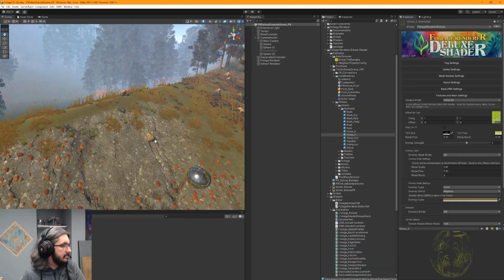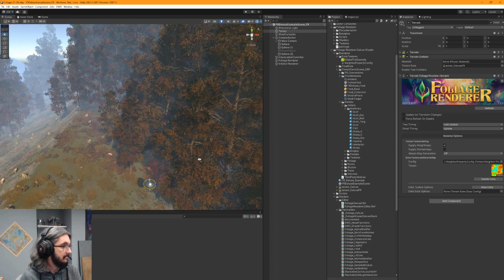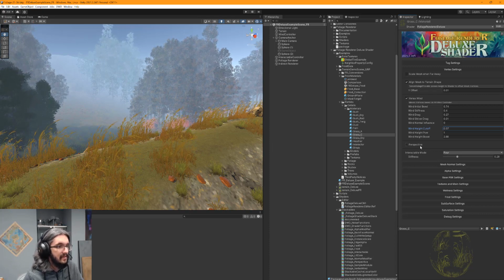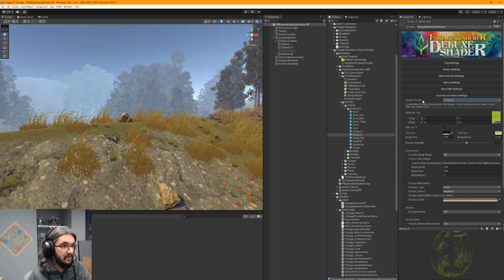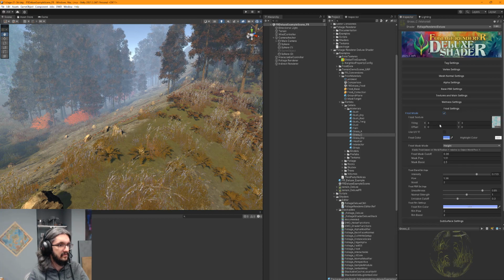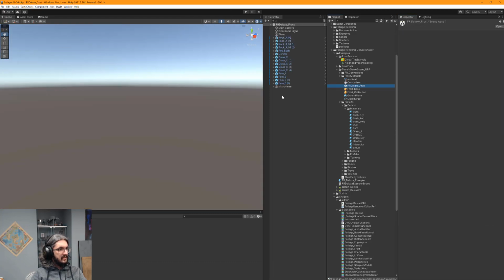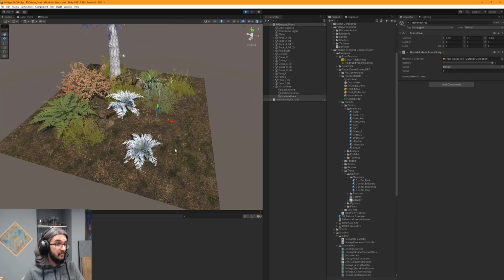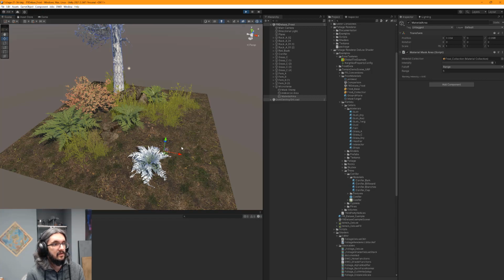FR Deluxe Shader - Features Preview & FR Tricks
Another look at all the bells and whistles included in the FR Deluxe Shader (coming soon!).  Plus some FR tricks, and a quick peek at the MicroVerse Extension that will let you use Areas to update MaterialPropertyBlocks (sounds boring but its extremely powerful and it'll be free in the FR Deluxe Shader package).

The Foliage Render is a replacement renderer for Unity Terrain Tree's and Details rendering, using Instance Indirect rendering for faster rendering.  Developed by Jason Booth and Dicewrench Designs.

The Material Manager is a free repository of tools and techniques for updating and maintaining Materials and Textures in your Unity project.

You can find out how to get the Material Manager and view complete documentation